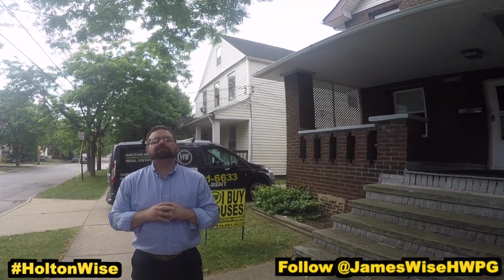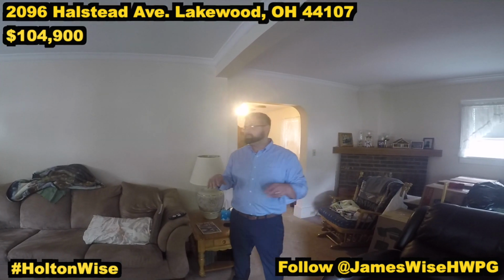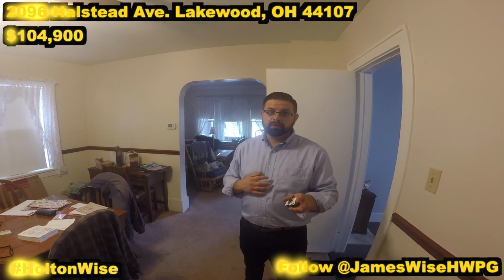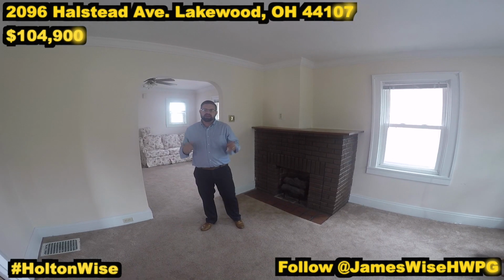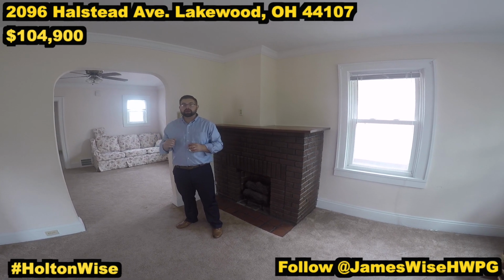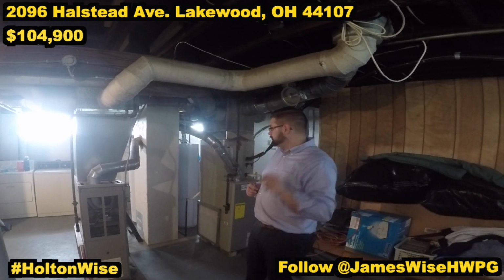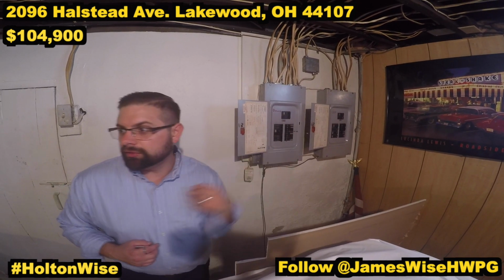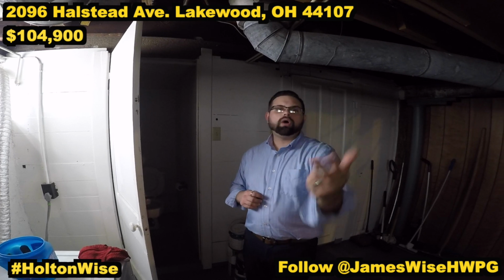Rent's Due: Lakewood Ohio Duplex Makes Money | Investment Properties For Sale - 2096 Halstead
If you are getting started in real estate investing by buying property out of state, you are probably looking for the real estate market with the highest price to rent ratio in the United States. The Cleveland real estate market has one of the highest price to rent ratio's in the county. With Cleveland rental properties for sale regularly meeting or exceeding the 1% rule in real estate investing Cleveland has become one of the most popular turnkey real estate investing markets in the world for out of state rental property investors. In this episode of The Investment Properties For Sale Show HoltonWiseTV is taking real estate investors on a tour of a Cleveland suburb called Lakewood, Ohio to look at a long term buy and hold investment duplex. Investing in Lakewood as opposed to Cleveland proper can be a very profitable investment alternative as Lakewood is often considered to be a more desirable location for Cleveland area tenants. As such real estate investors buying Lakewood rental properties often see lower vacancy and higher monthly rental income.

📺 HELPFUL RESOURCES
Holton-Wise FAQ

Wholesaling 101 - The Ultimate Guide to Wholesaling in the Real World